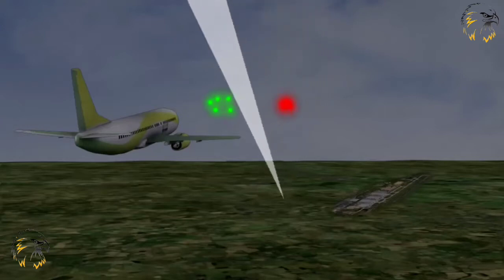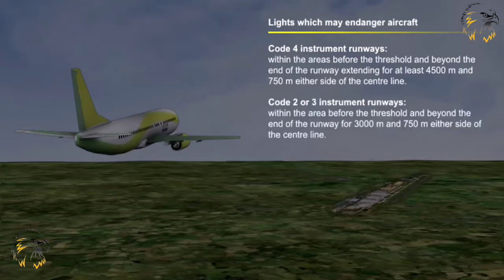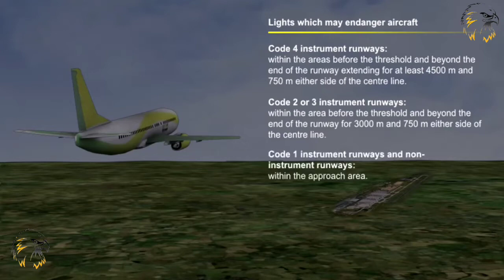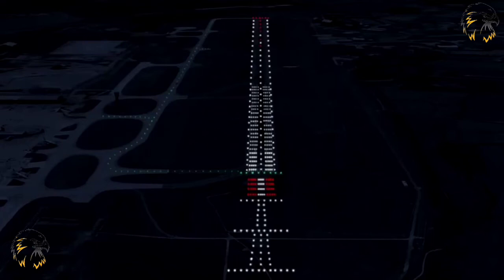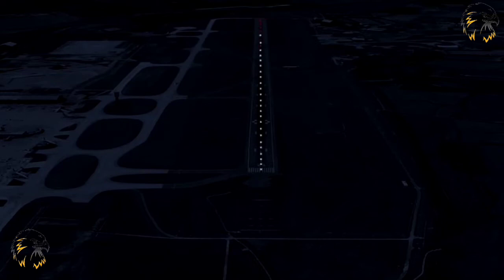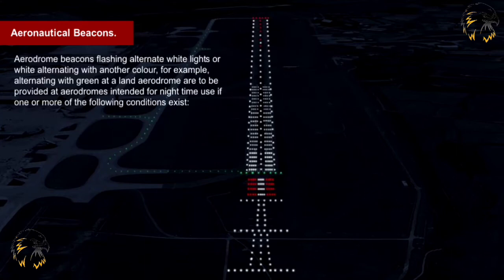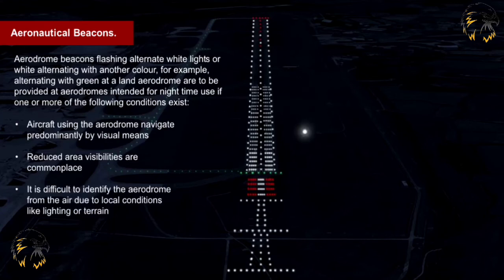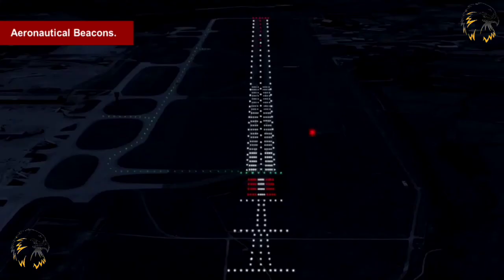91 Aerodrome lightings and sign - Aerodrome light